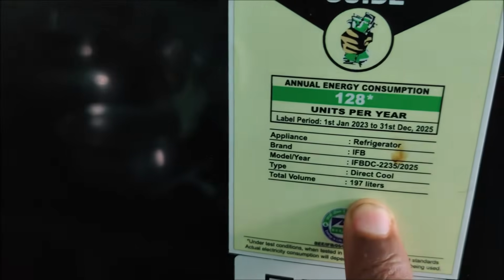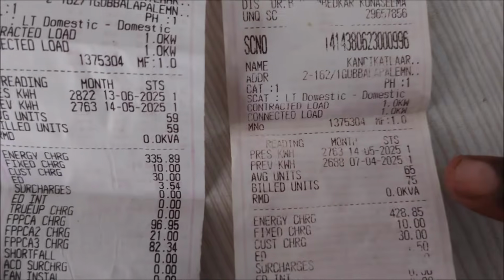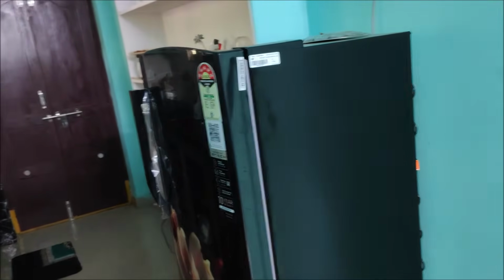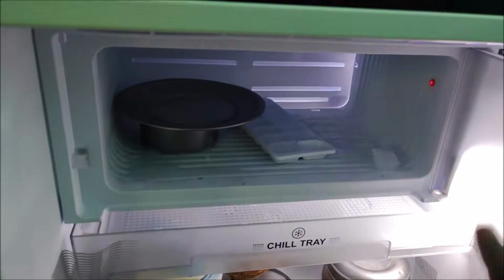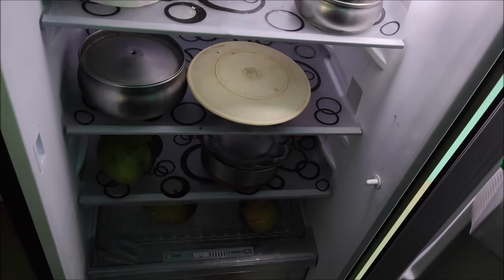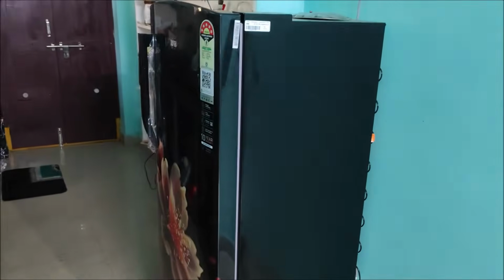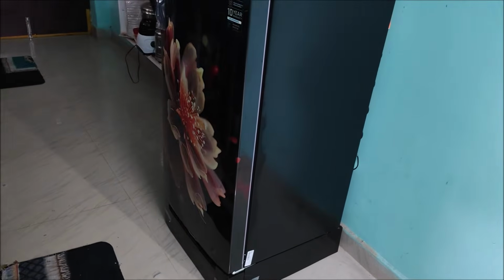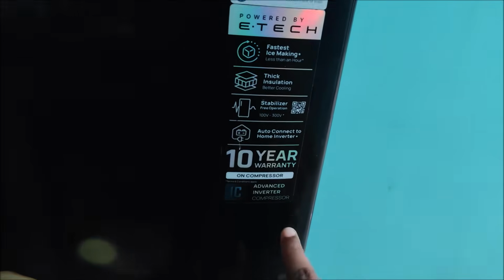Review Of IFB 197 Ltr Refrigerator Single Door || ifb 197l 5 star direct-cool single door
This is the full review video of IFB 197 litre single door refrigerator which is of direct cool technology. How is this refrigerator working how is the energy consumption is this refrigerator noiseless or noise. Is this IFB refrigerator worth its price all the details are discuss in the video.
ifb 197l 5 star direct-cool single door refrigerator review

Orient Electric Ujala Prime 5 Star 1200 mm 3 Blade Ceiling Fan Real User Review video